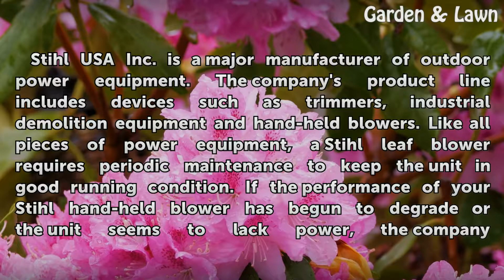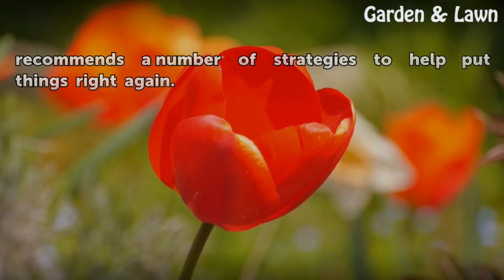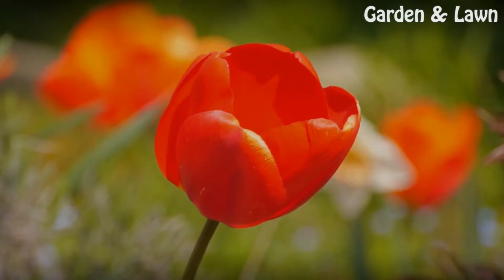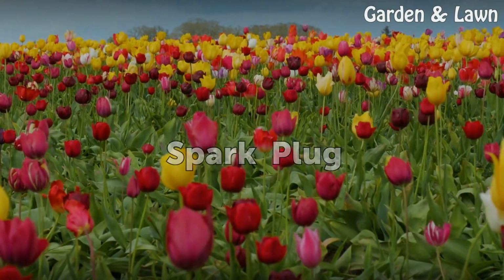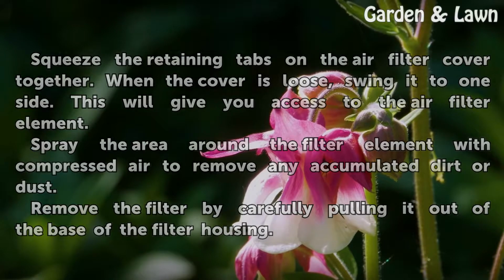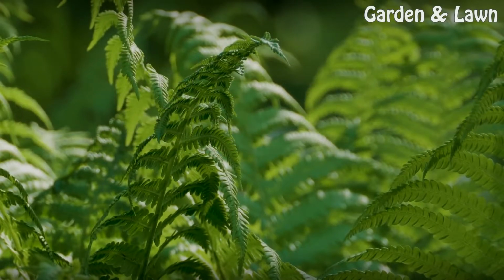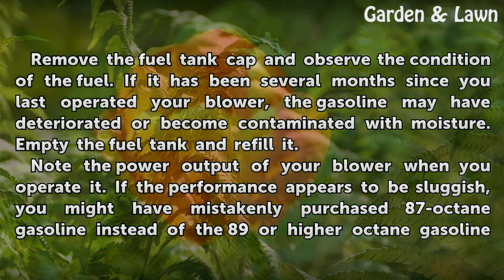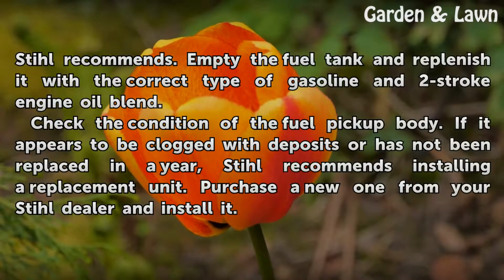Stihl BG 55 Handheld Blower Troubleshooting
Stihl BG 55 Handheld Blower Troubleshooting. Stihl USA Inc. is a major manufacturer of outdoor power equipment. The company's product line includes devices such as trimmers, industrial demolition equipment and hand-held blowers. Like all pieces of power equipment, a Stihl leaf blower requires periodic maintenance to keep the unit in good running...

Table of contents Stihl BG 55 Handheld Blower Troubleshooting
Things You'll Need 00:52
Spark Plug 01:12
Air 02:17
Fuel 02:59
Tips & Warnings 03:53